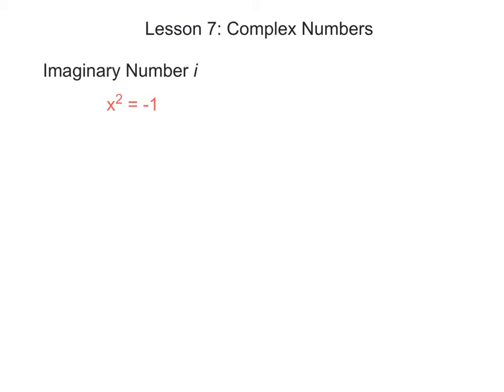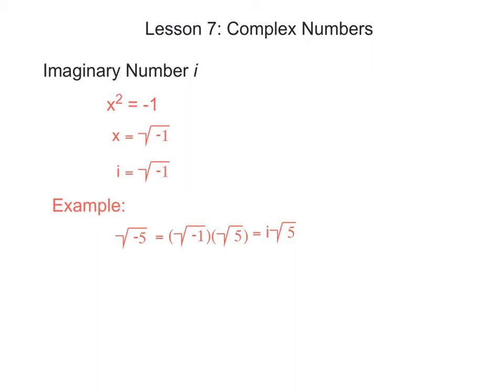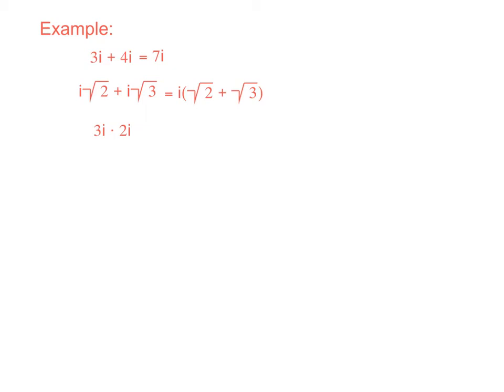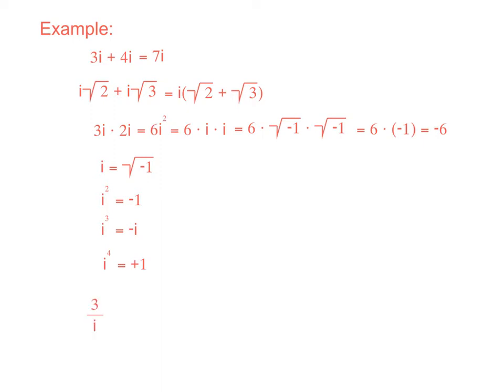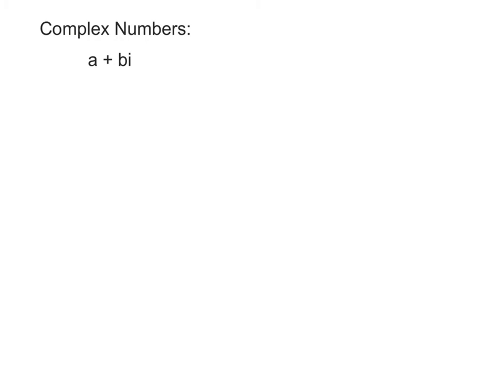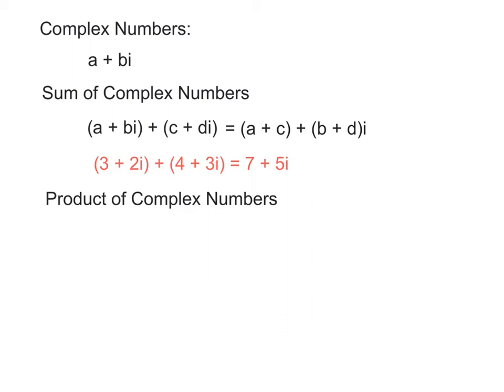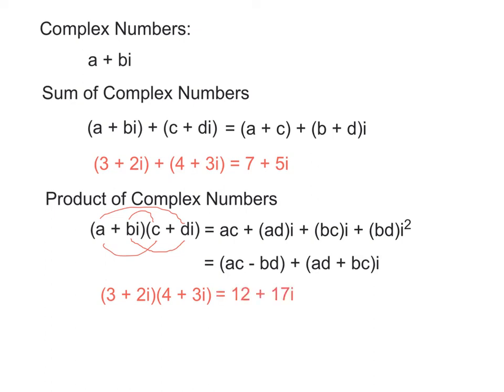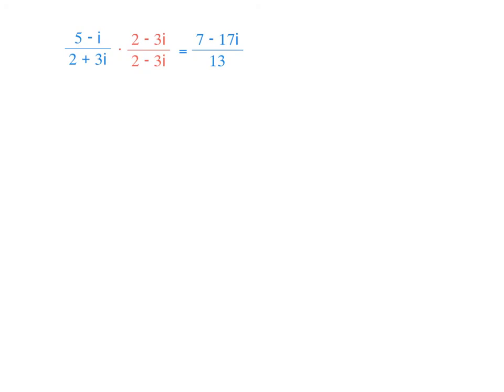Online Lesson 7